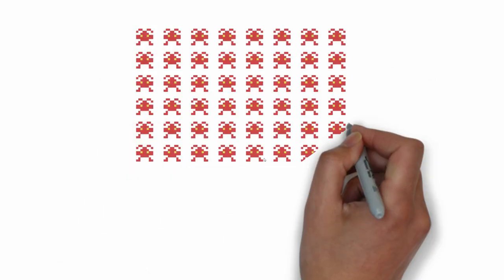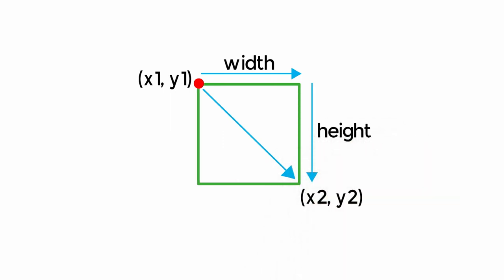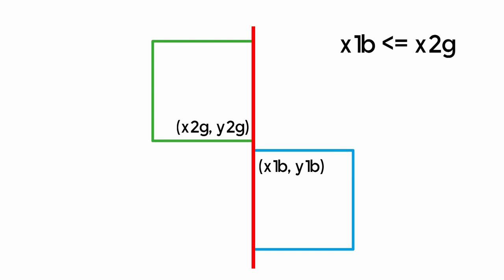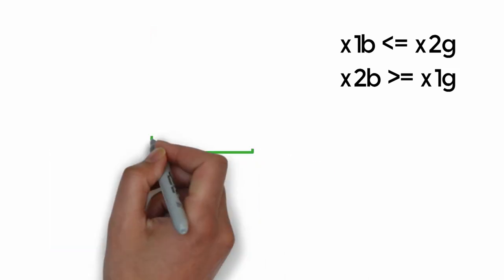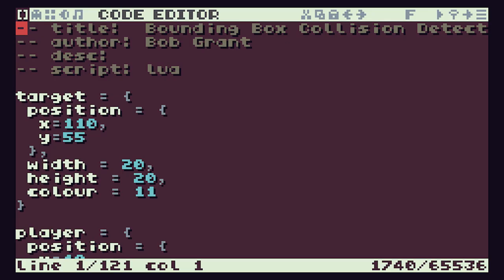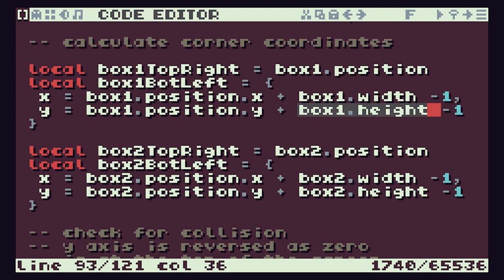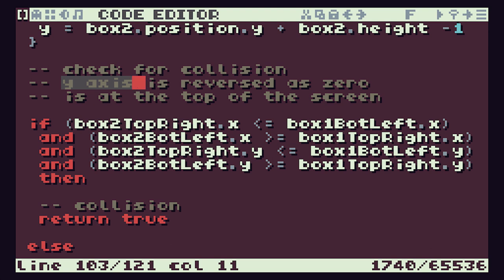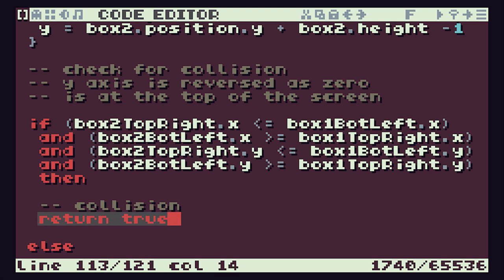Bounding Box Collision Detection - Game Coding Tutorial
Working out when objects hit each other is one of the fundamental problems in games programming. Missiles hitting aliens, players hitting walls, characters hitting each other - all these events have to be calculated by our code.

In this, the first of my collision detection series we'll have a look at axis aligned bounding box collision detection.

This is the simplest form of collision detection. Whilst it has some limitations it is blisteringly fast to execute with very little processing power required to get a reasonably accurate answer. As such we'll see that even if you need to have a more accurate collision detection algorithm, this one is still essential for filtering out the obvious misses.

I cover the theory and explain the conditions and tests you need to carry out to make the algorithm work, but leave it to you to develop your own code in the language of your choice.

If you visit the tutorial page in my website you'll get more information and a working demo with source code.